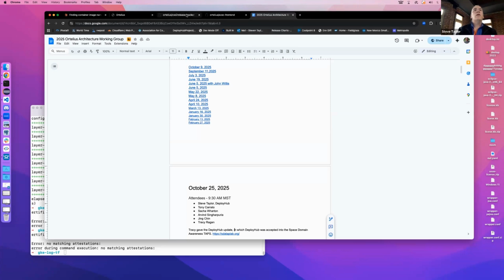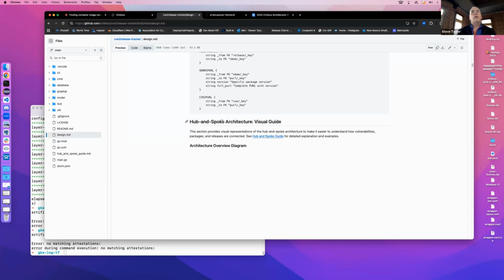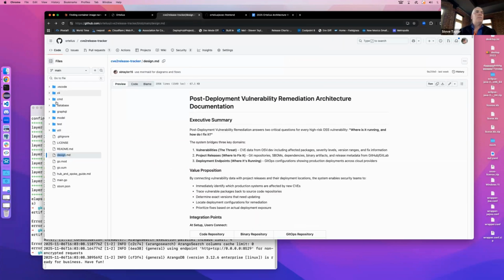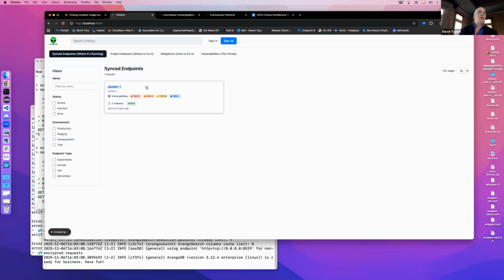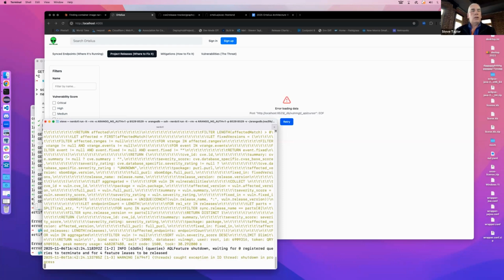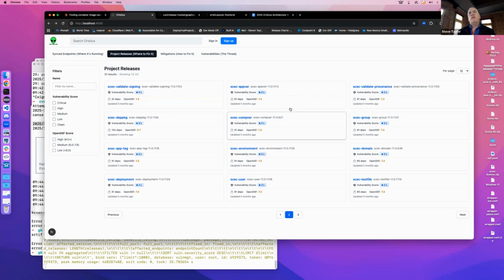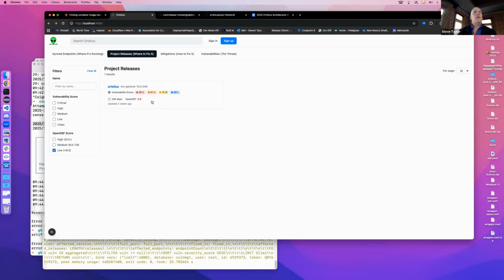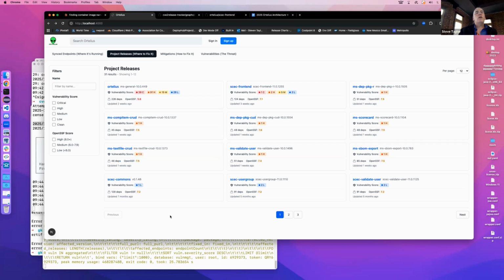Ortelius Architecture November 6, 2025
During this call, Steve Taylor walked through the cve2release-tracker repo that includes the design documentation for the new backend and frontend. He did a demo of the new UI. Per Sacha Wharton's request, UI uses GraphQL and CLI/CD-CD interacts with RestAPI. There was also a discussion about the dashboard landing page. Latest stats vs trending stats.